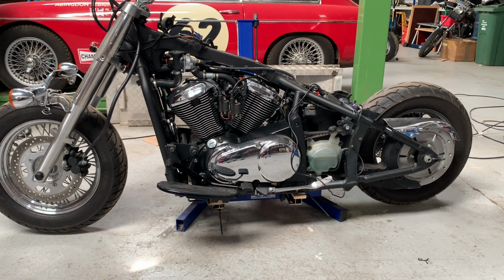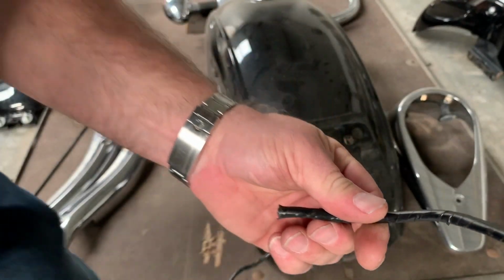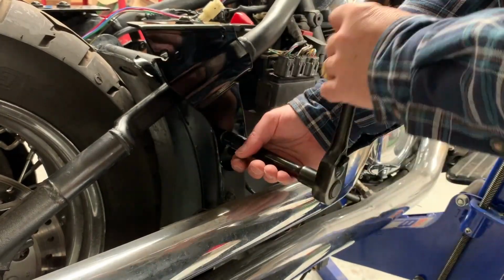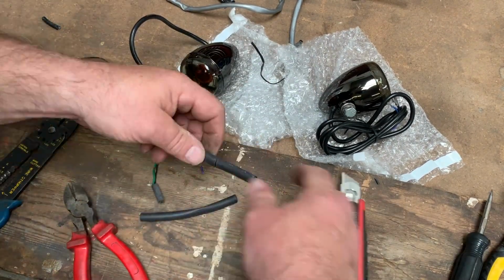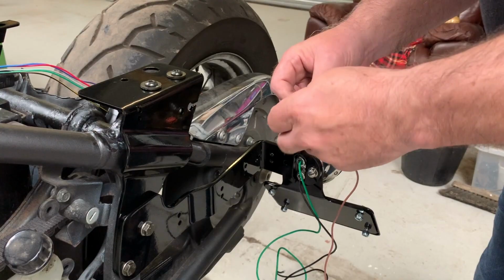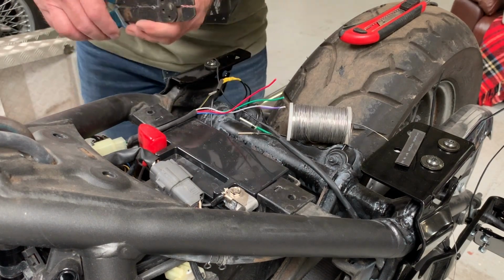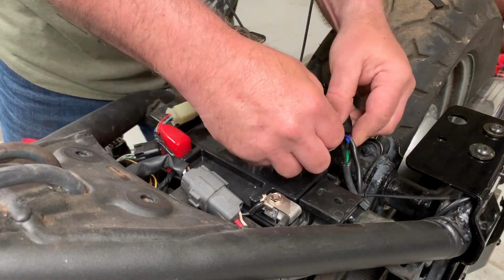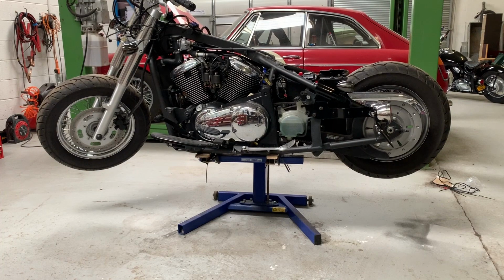Bobber Build VN 900 Lights and Indicators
Wiring the tail and indicators